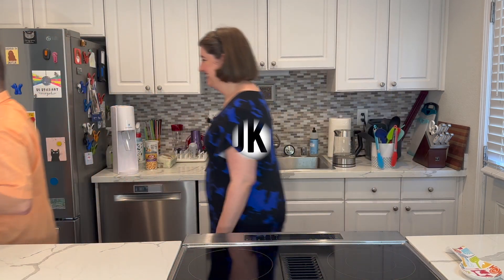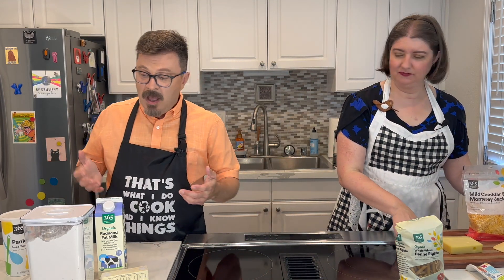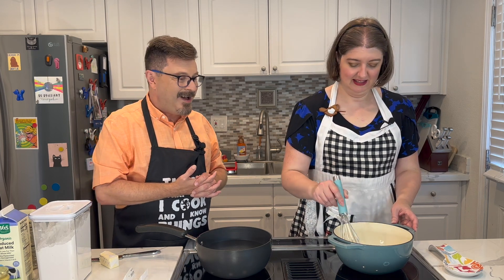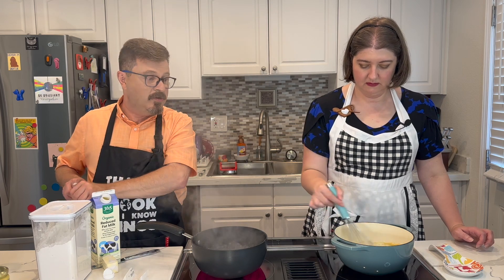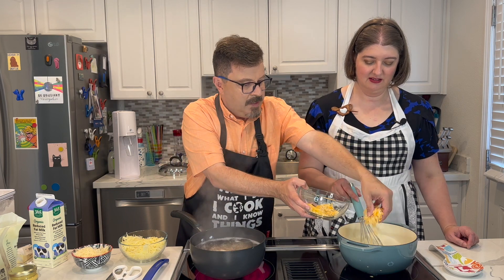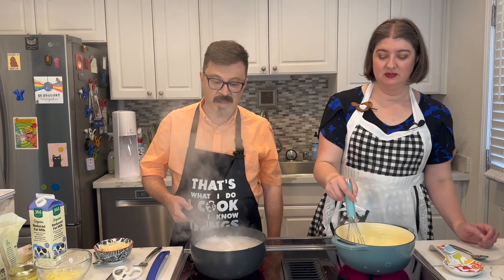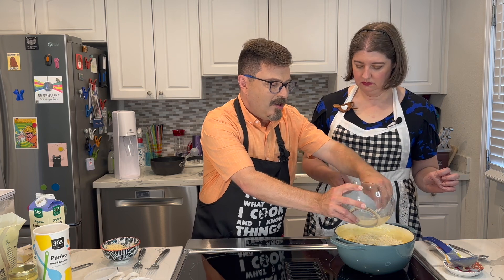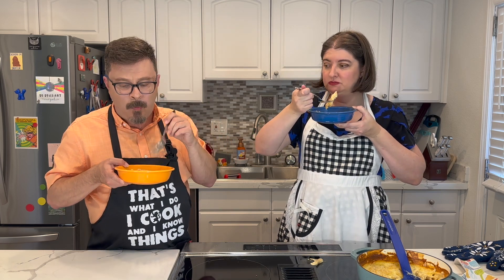Andrew's Mac N Cheese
Welcome to Cooking, Stage Left! The show where Andrew and Megan teach you how to make something delicious.

In this episode, Andrew teaches us the key ingredients for making a delicious, warm, comforting blanket of Mac N Cheese just in time for the Fall/Winter season!